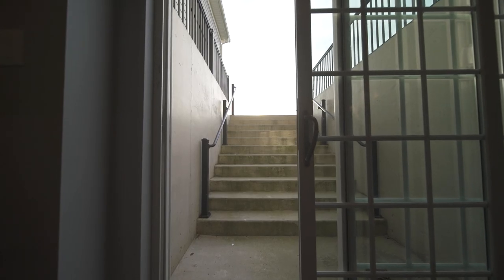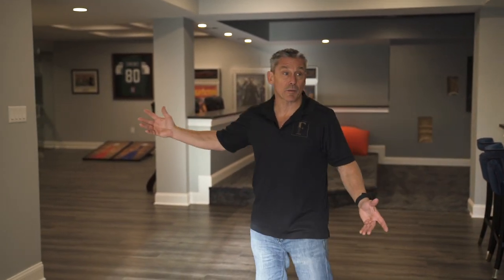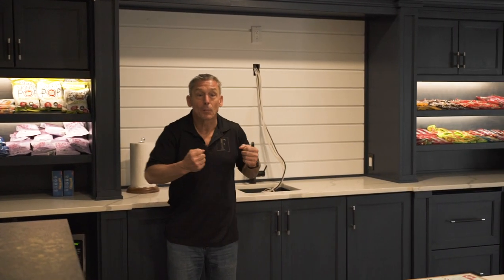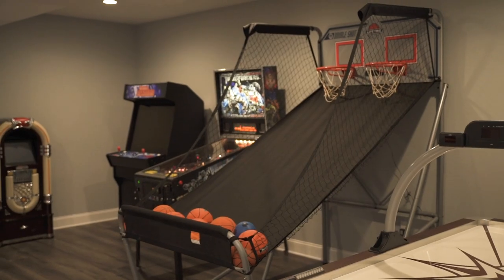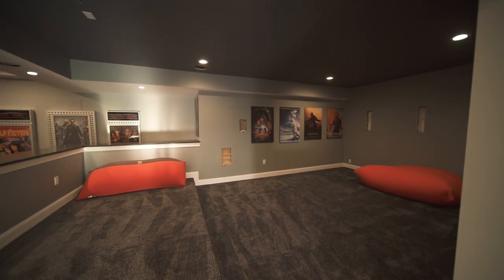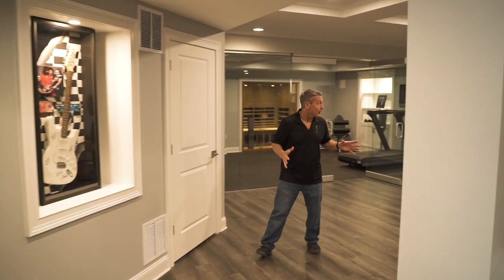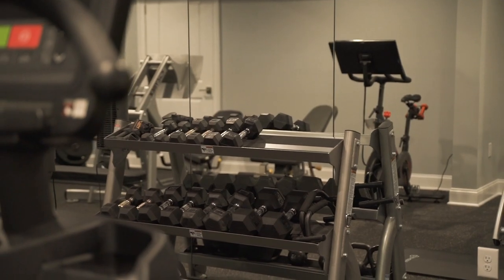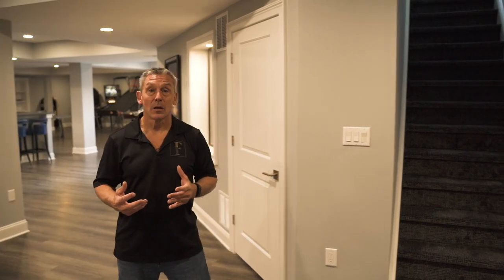Amazing 2,700 Ft² Basement!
Wait till you see this basement! We took a unique approach and opened up the first floor staircase to make a grand entrance to this magnificent basement! There's an extensive gym with a sauna surrounded by glass, an open concept home theater, gaming area, walk-out, contemporary bathroom, coffered ceilings, and more!